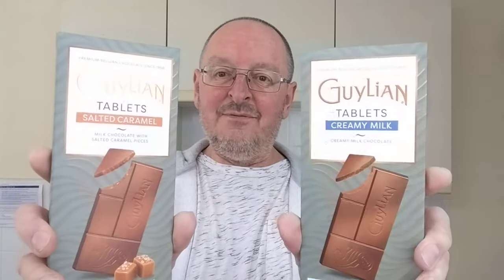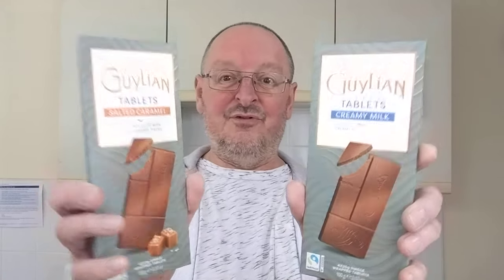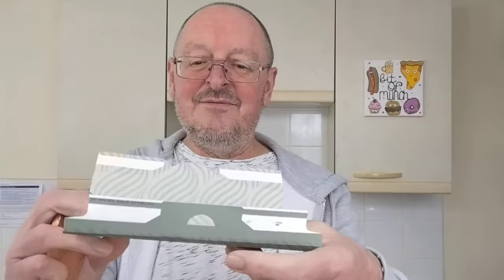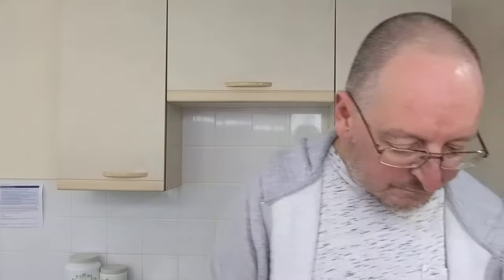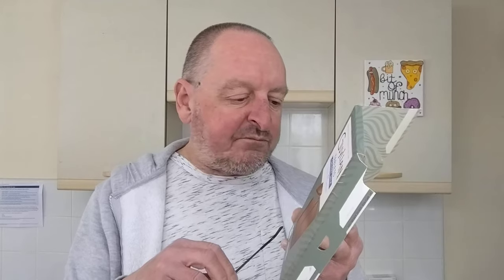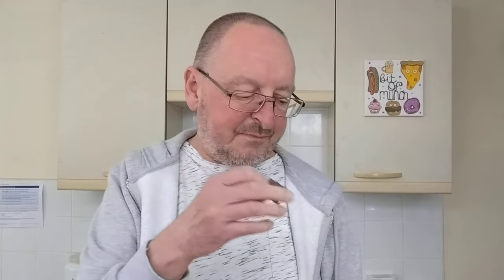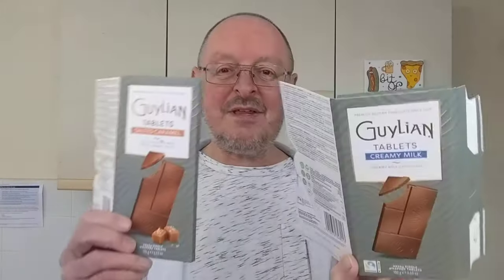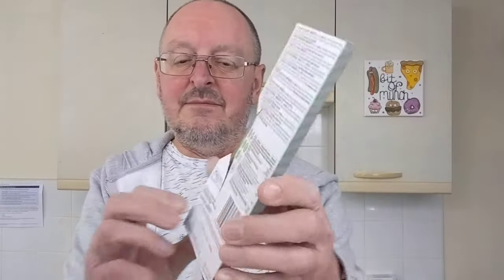Guylian Belgian Chocolate ~ Salted Caramel And Creamy Milk ~ What A Bargain! ~ Food Review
Guylian Tablets Belgian Chocolate, Salted Caramel And Creamy Milk, 99p each from Morrisons Daily (little Morrisons)
I couldn't believe the price of these, let's munch.